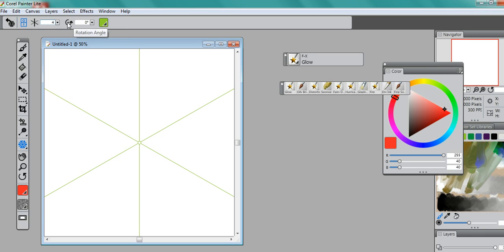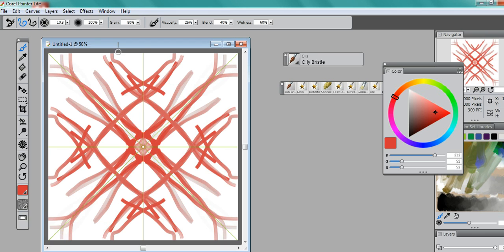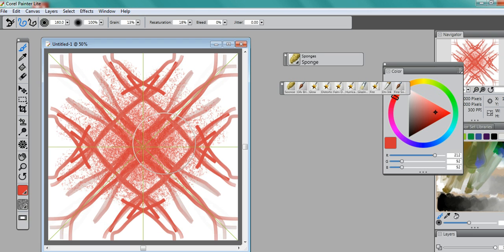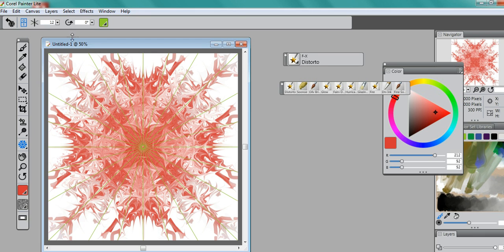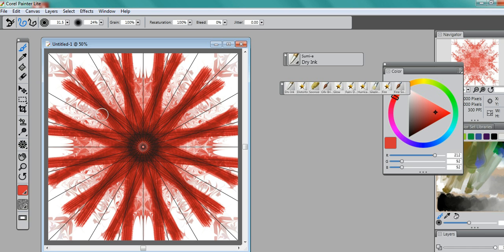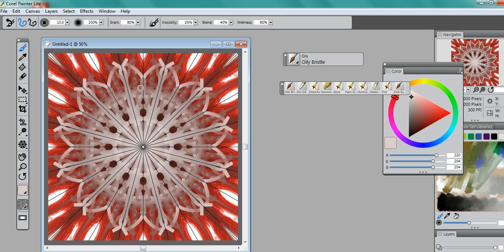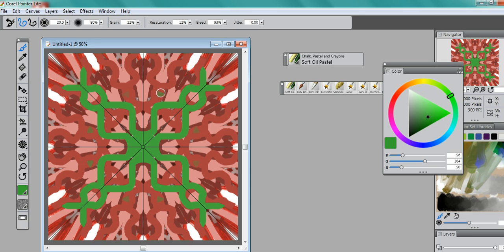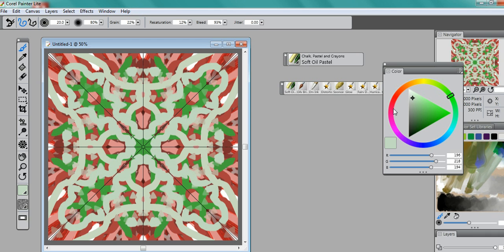Corel Painter : Kaleidoscope And Patterns (Lite Version) Tutoral | Graphicxtras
Quick tutorial showing the use of the Kaleidoscope tool in Corel Painter Lite